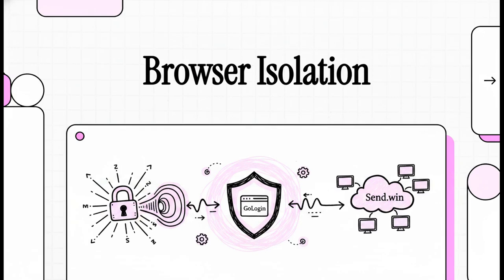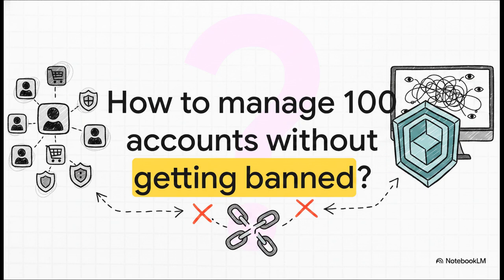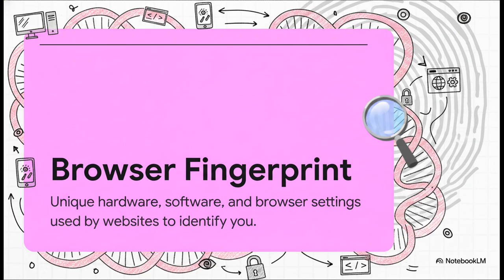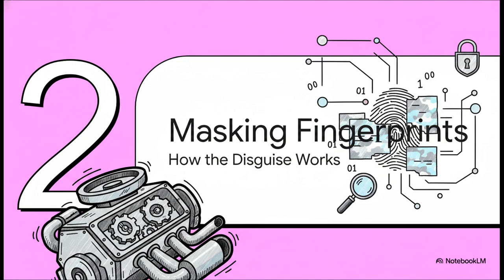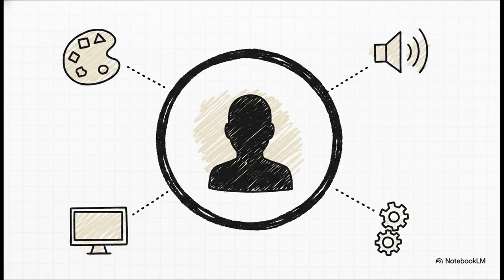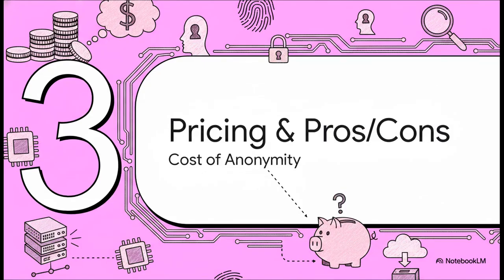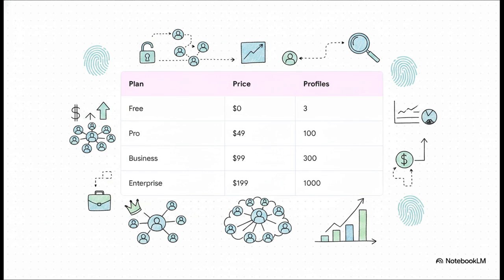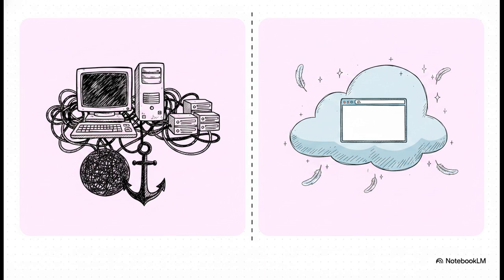GoLogin Anti-Detect Browser: 2026 Isolation and Management Guide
The provided text details the GoLogin anti-detect browser, a tool designed to manage numerous online accounts by creating isolated browser profiles with unique digital fingerprints. It explains how the software masks specific data points, such as hardware signatures and IP addresses, to prevent platforms from detecting and banning users. The source also highlights Send.win, a cloud-based alternative that offers similar session isolation without requiring local software installation or high system resources. While GoLogin is praised for its automation capabilities and granular fingerprint control, the text notes its heavy demand on local RAM and the complexity of proxy management. Ultimately, the material serves as a comparison between traditional desktop applications and modern cloud-hosted solutions for secure multi-account management.